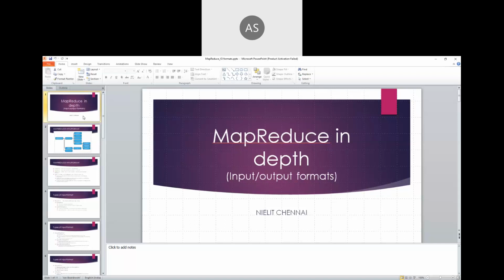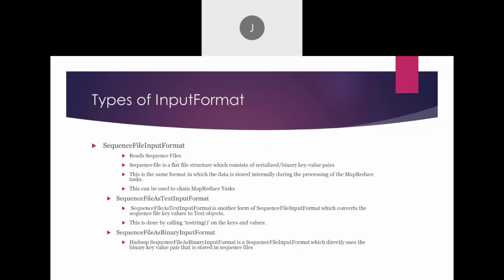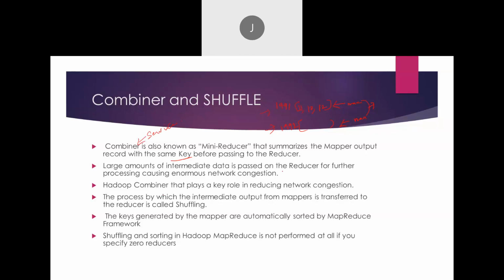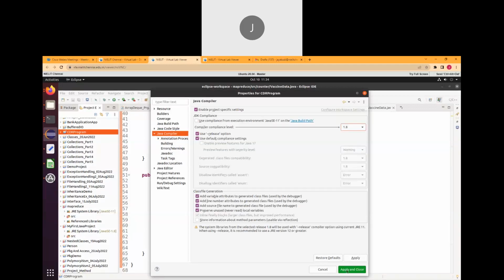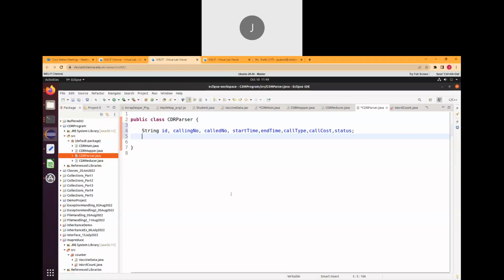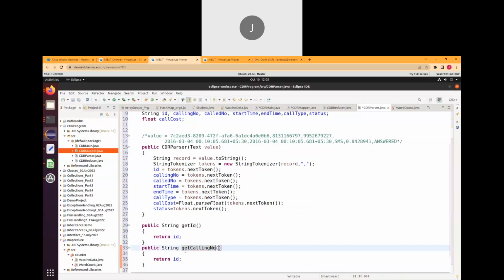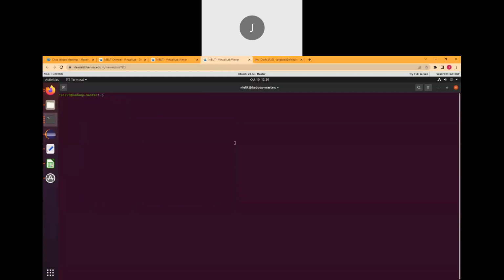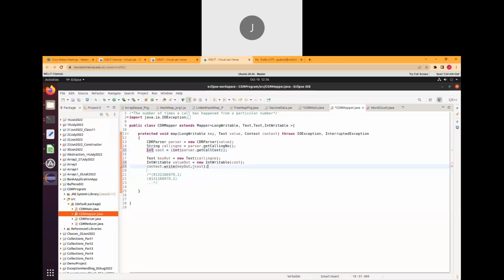10 - MR Input Output Formats Lecture 1